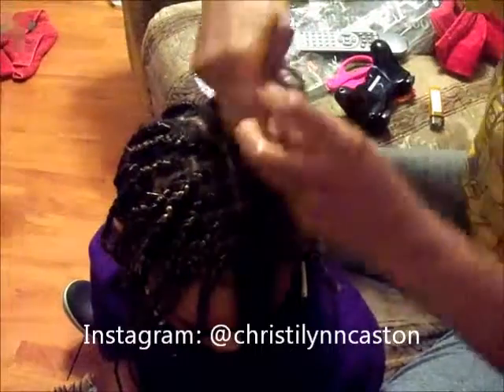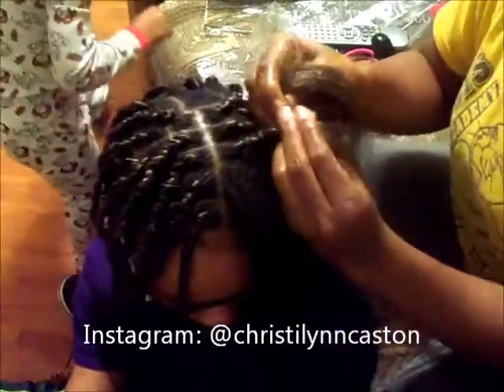Natural Hair: Box Braids on 4c hair!